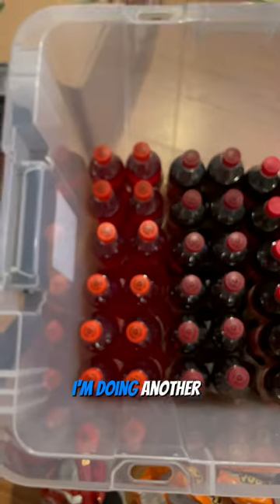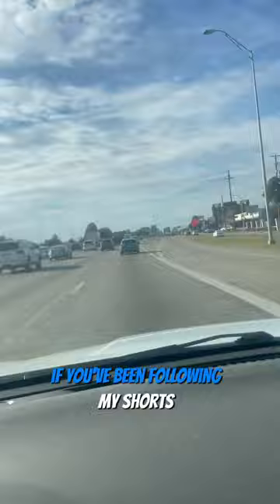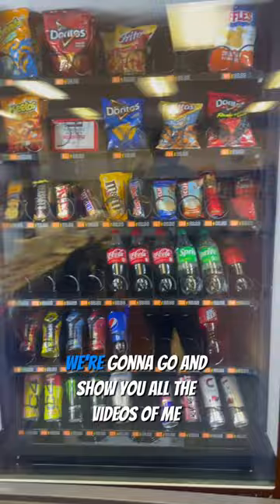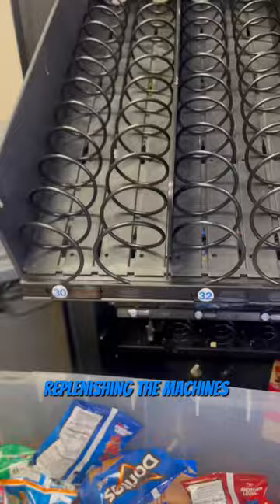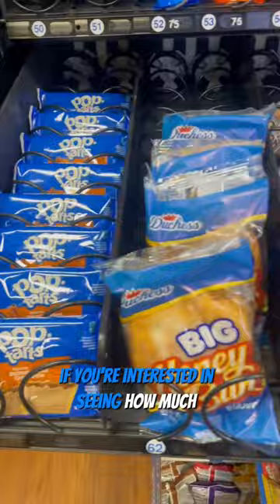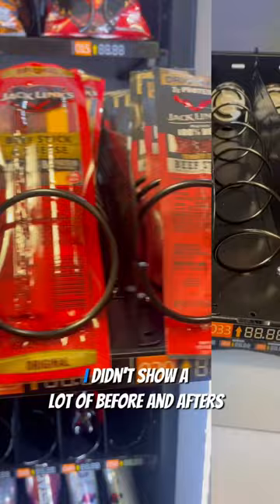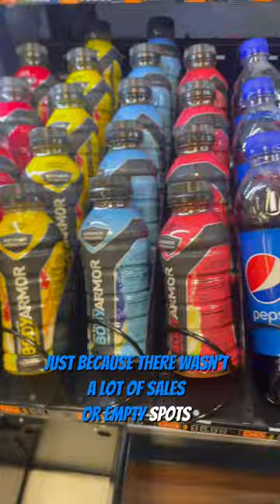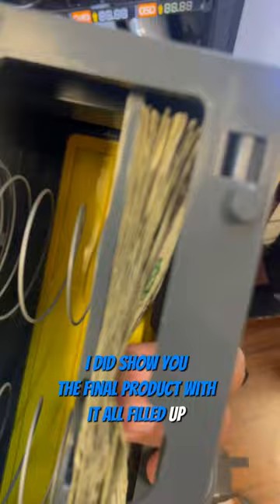How much my vending machines make in a week !🤯